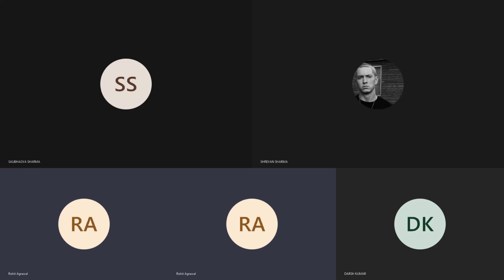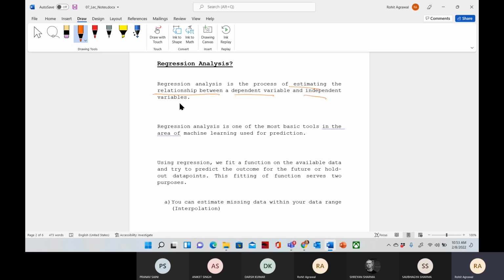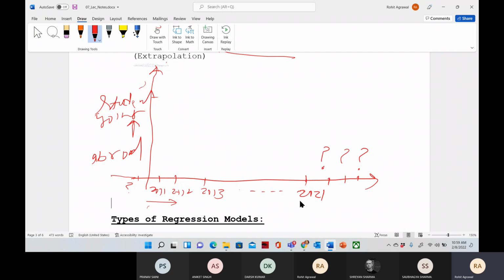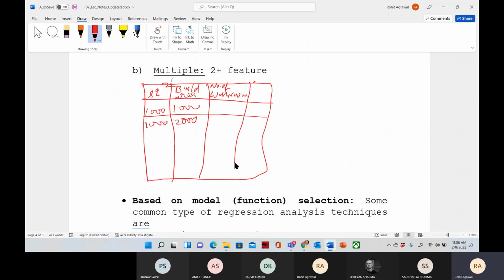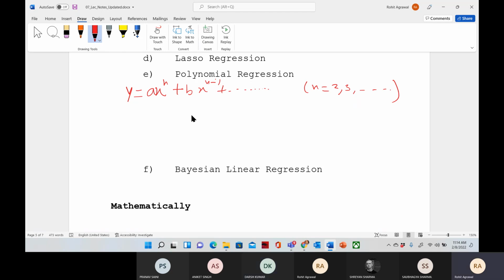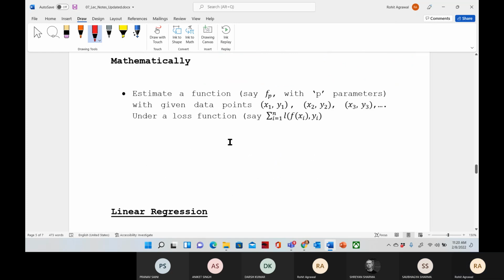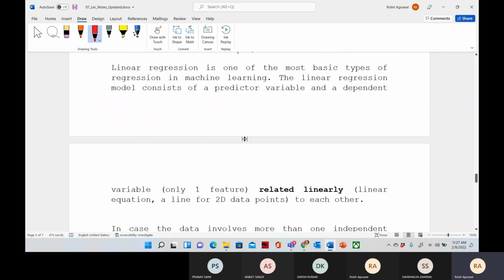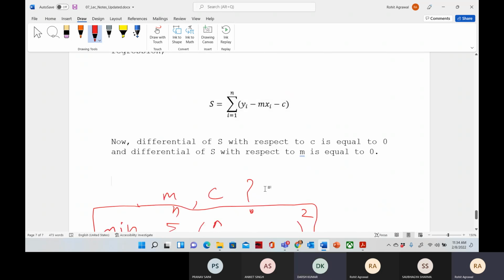Lecture 5: | Application of Data Science | Machine Learning | Supervised | Regression Analysis